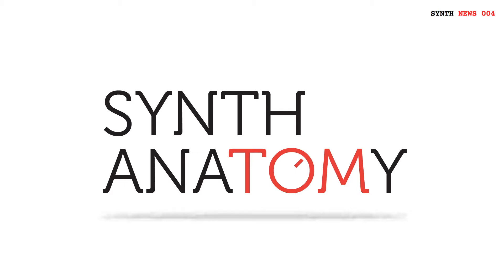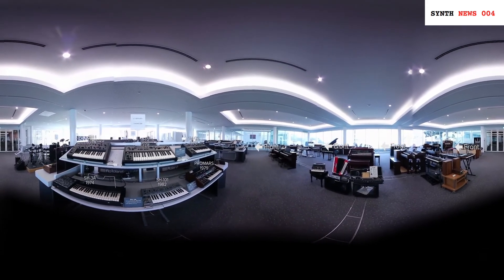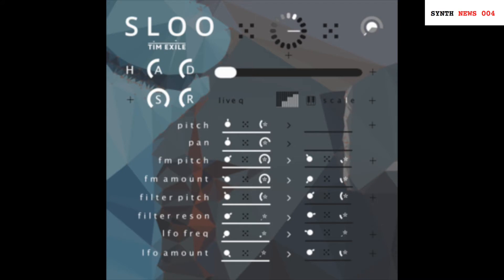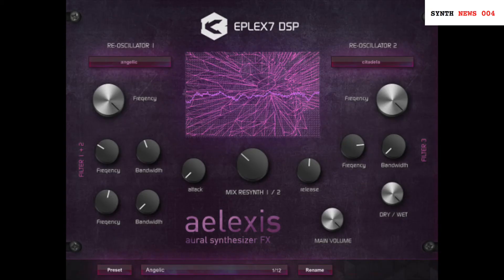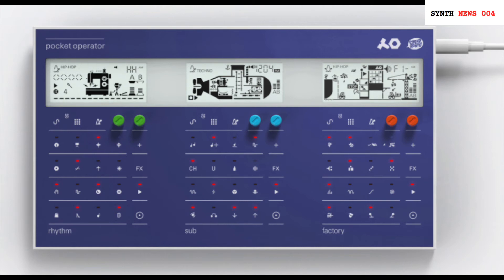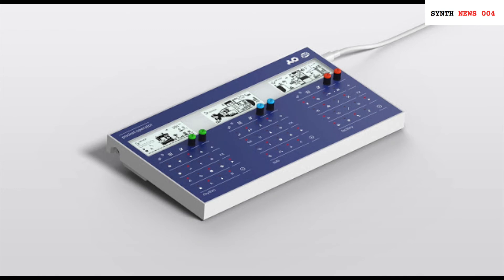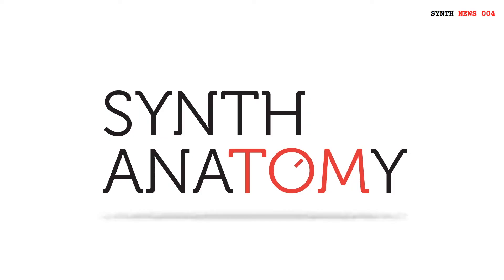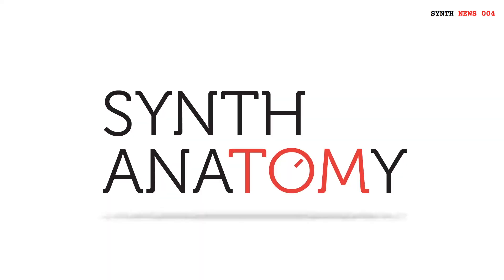SYNTH NEWS 004: Behringer D Synth, LayR for IOS & more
►Welcome to Synth News 004, the Synthesizer News of the past week. Here are the news: